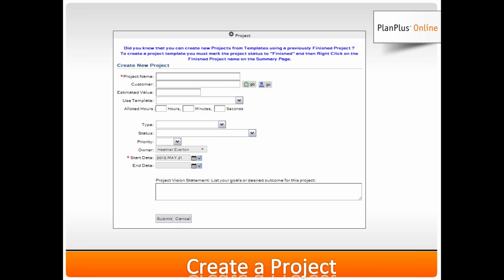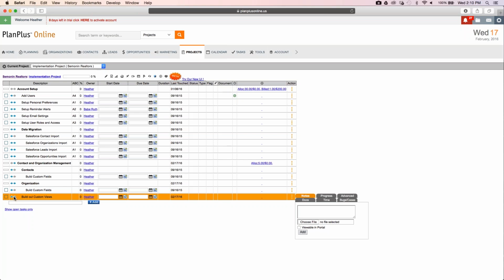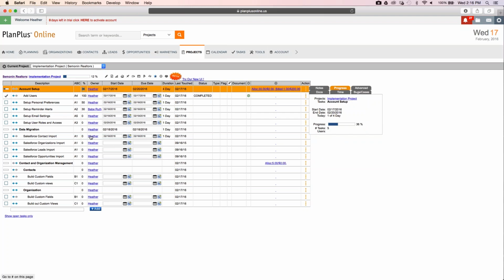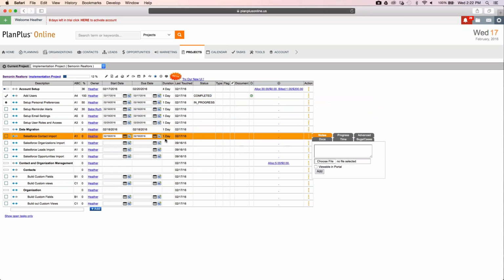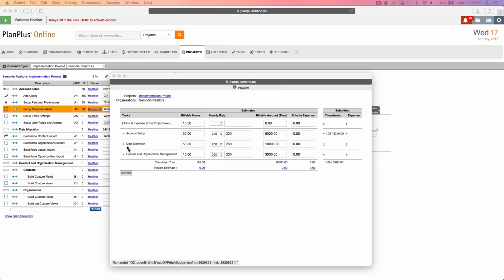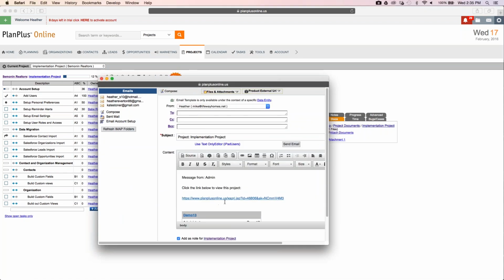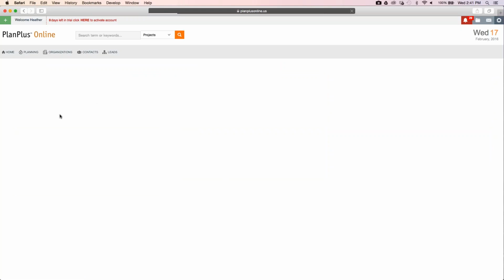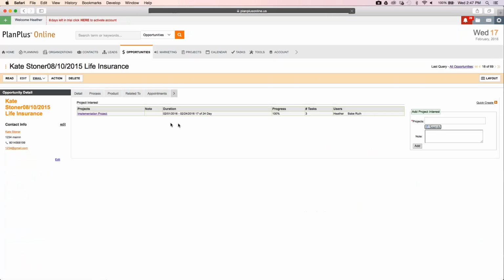Manage Your Projects with PlanPlus Online